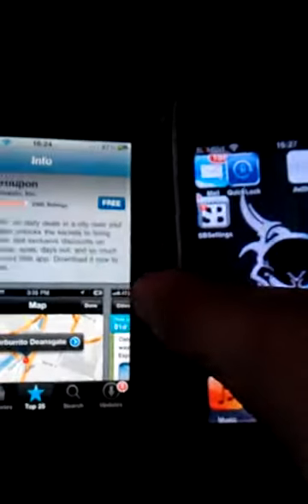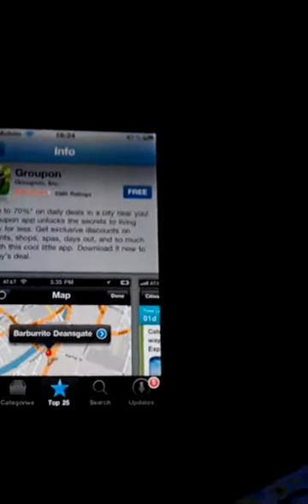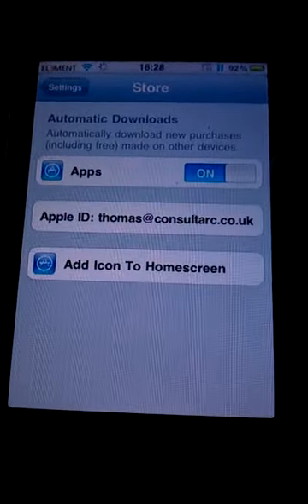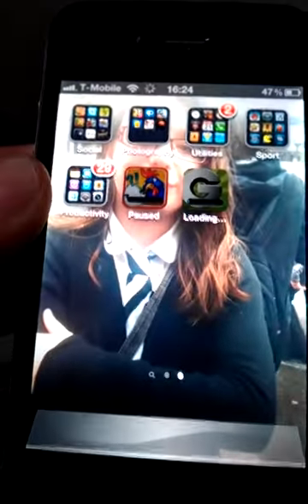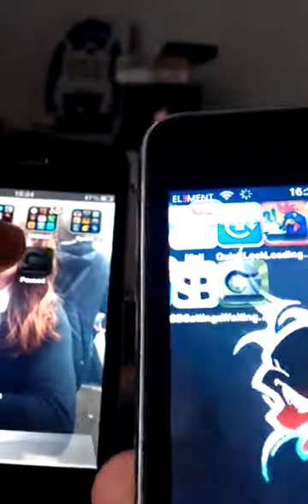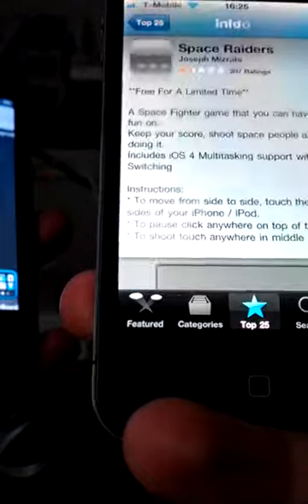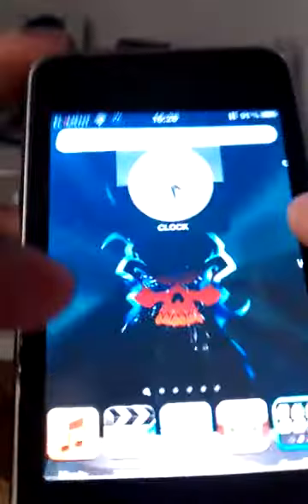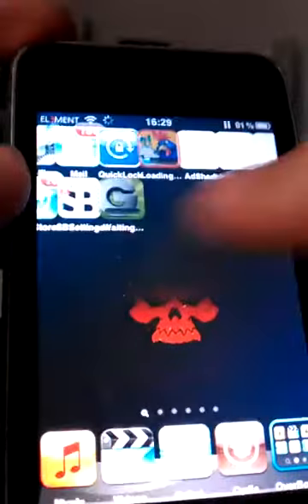iPhone and iPod: Automatic Download feature